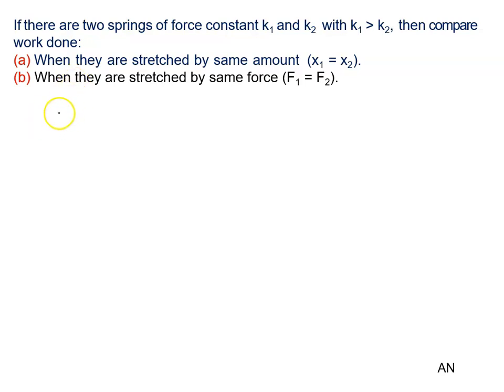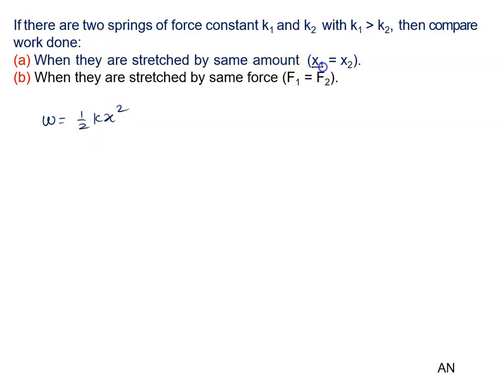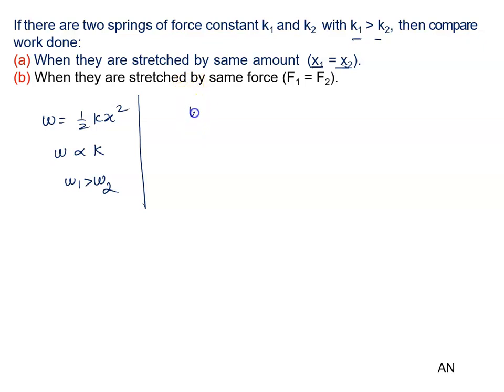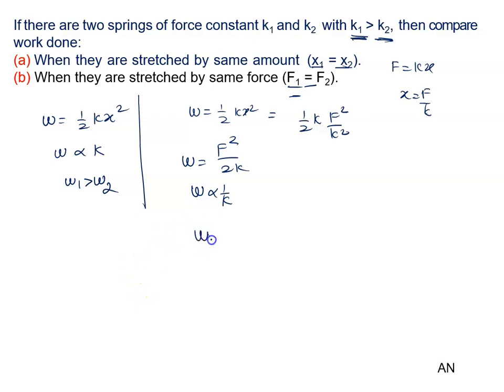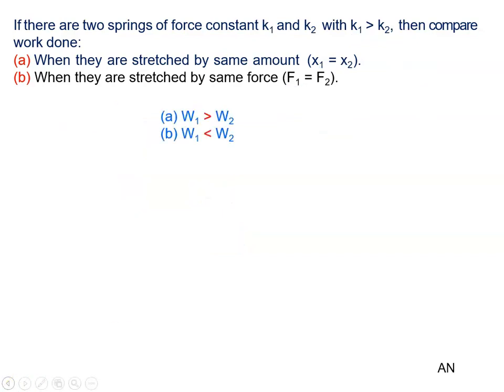125 Illustration If there are two springs of force constant k1 and k2 with k1 k2, then comp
If there are two springs of force constant k1 and k2  with k1  k2, then compare work done:
(a) When they are stretched by same amount  (x1 = x2).
(b) When they are stretched by same force (F1 = F2).